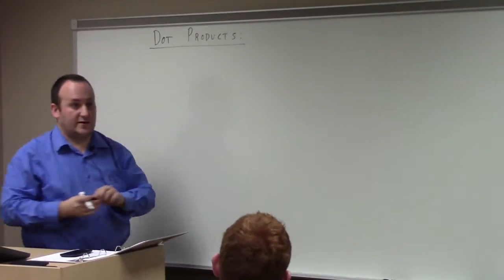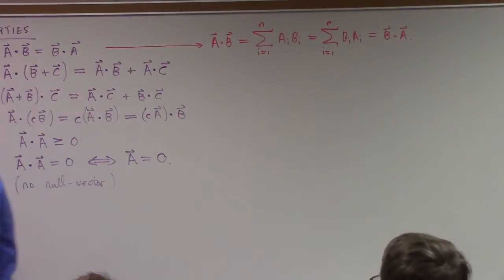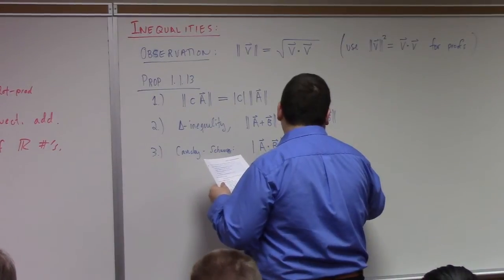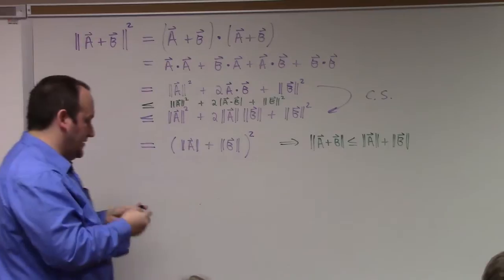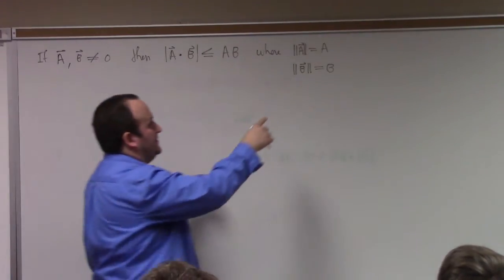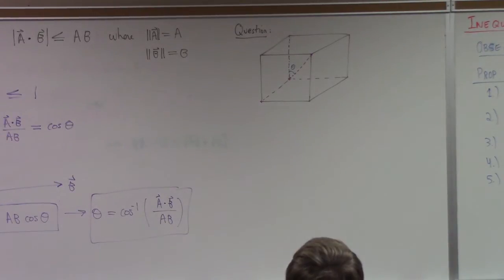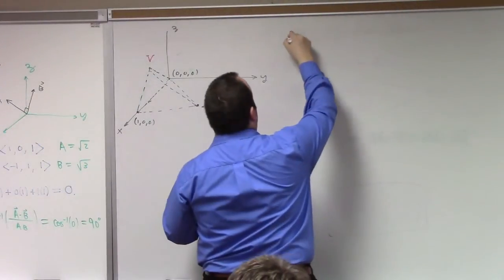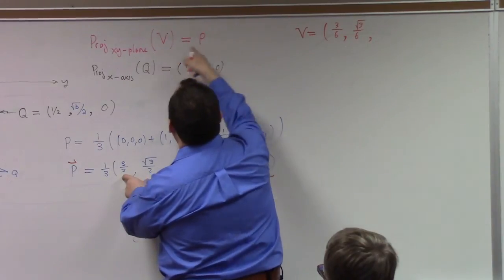Multivariate Calculus: dot-product, 1-17-17, part 1